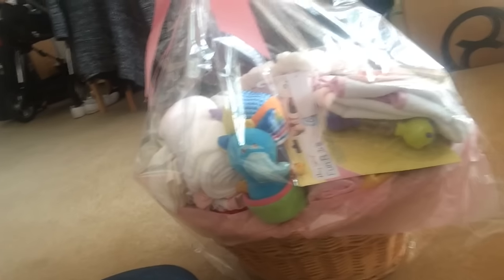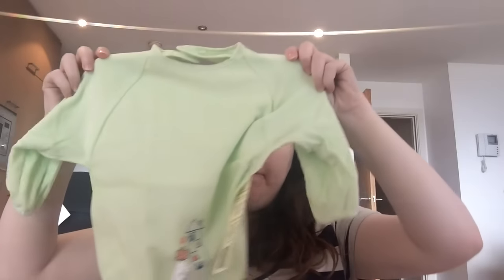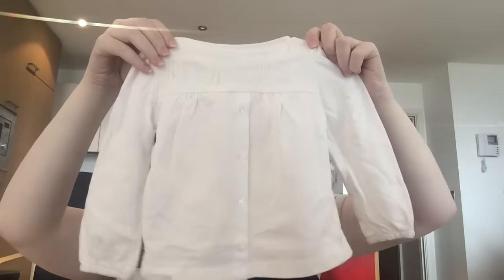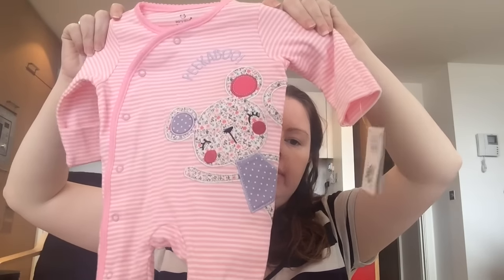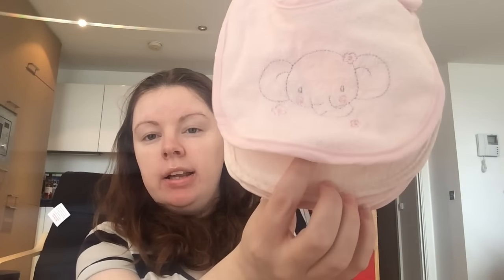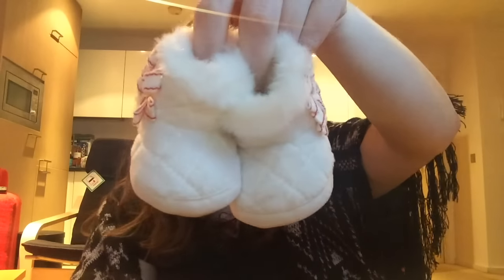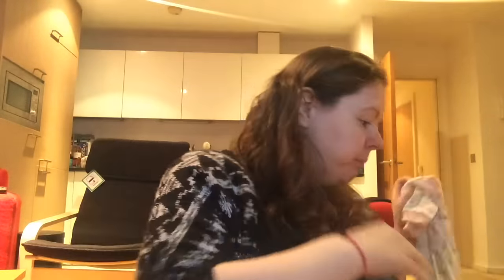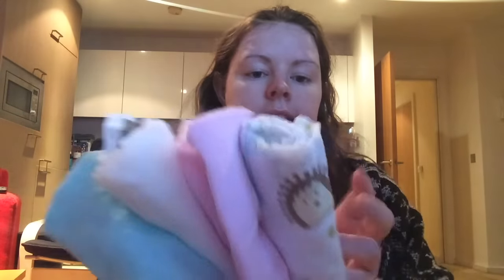Baby Haul || Opening 2 Gift Baskets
Today I open and show you all the amazing gift baskets we received from Robert's parents. We are truly delighted and blessed to receive such gifts for our baby girl.

I have joined Maker Studios Network, If you are interested too check out this link for partnership